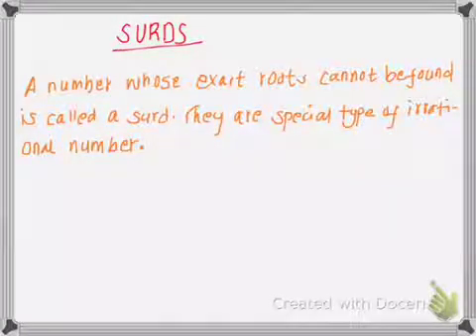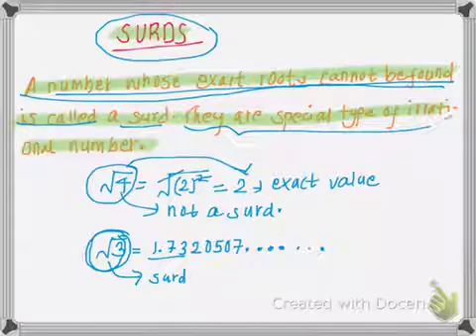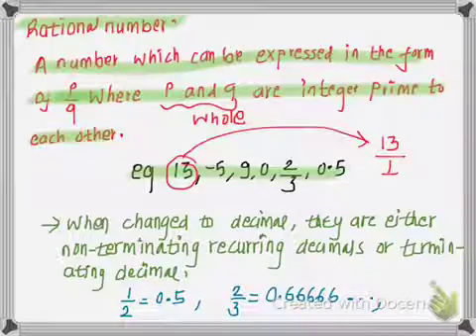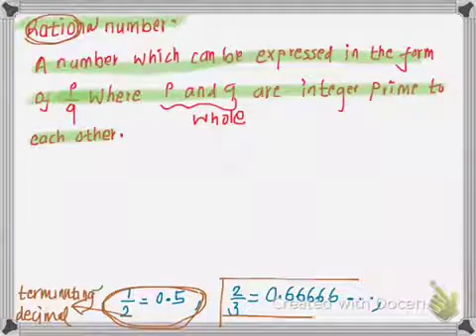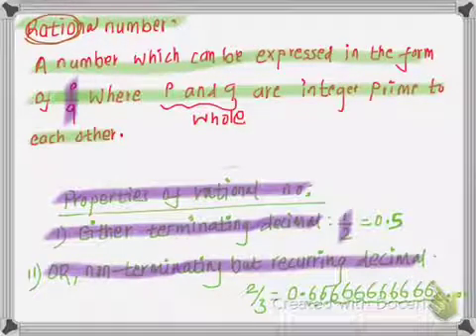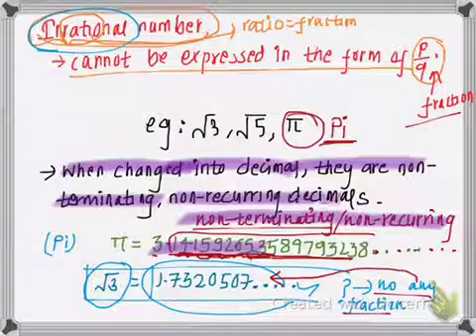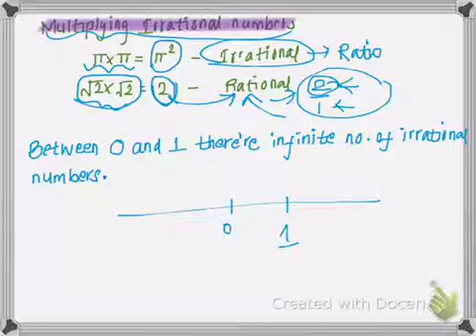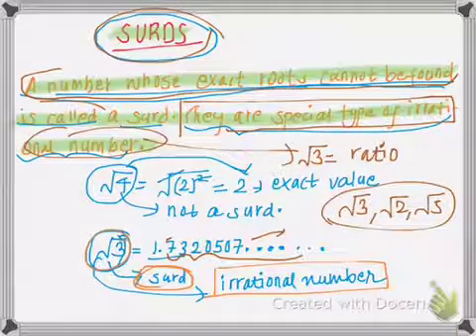Super Easy introduction to surds, rational and irrational numbers explained.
What is rational and irrational number?